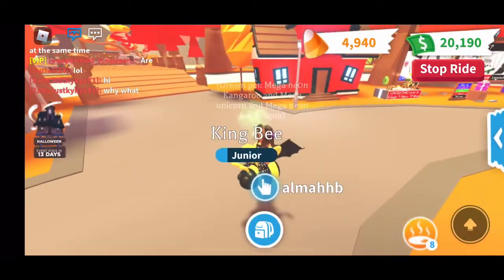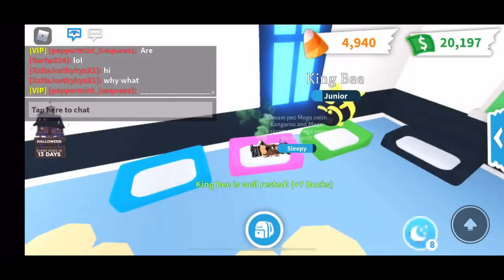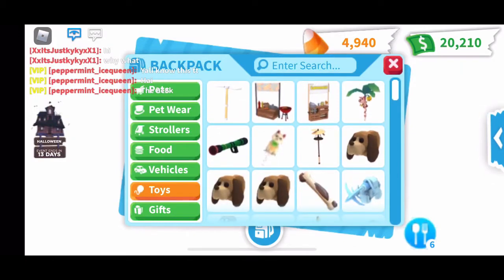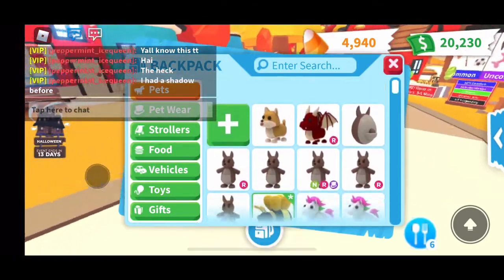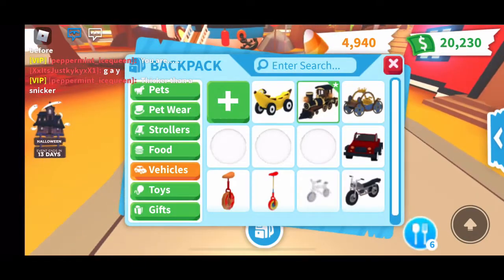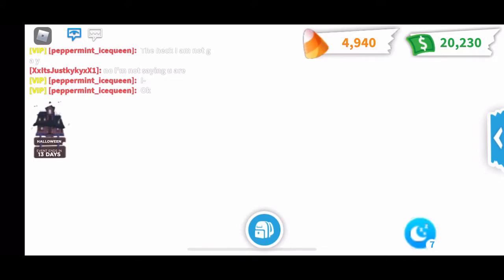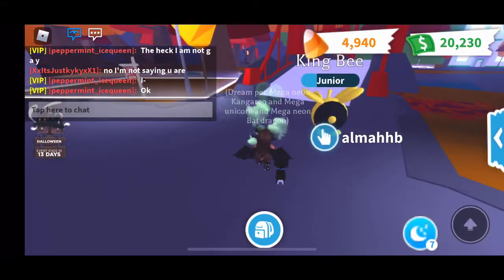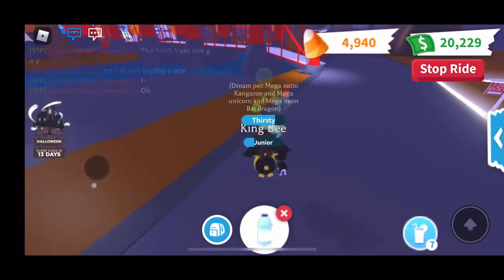Adopt me tips to how to make faster money - Roblox $20K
Today’s video is me telling you some tips on how to make more money or save some of your money. One of the things I said was to be a kid and have a pet out. You make double the money if you are a kid than being an adult. Another thing that I said was to have a lemonade stand, hotdog stand, or an ice cream truck. You can place it anywhere around the map and set it to a price and maybe some people would buy it. Another thing that can help you save money is if you don’t buy any of the eggs that you would get for pets. Also, don’t buy the gifts if you are trying to save money because it’s really hard to get the legendary vehicles. You can also sell some of your pets or legendary vehicles but be careful I’ll say let the people pay half then give them their pets or vehicles than tell them to pay the rest DONT SCAM. The last thing to save money and get more money is to use the free @ and food for the pets at the @ it can save you a couple of dollars.